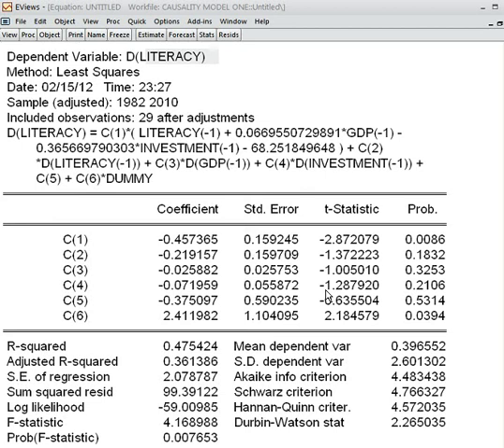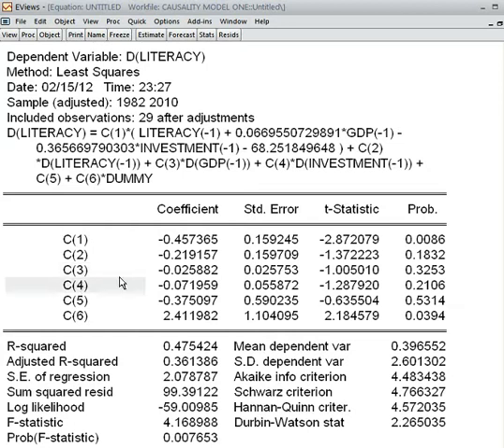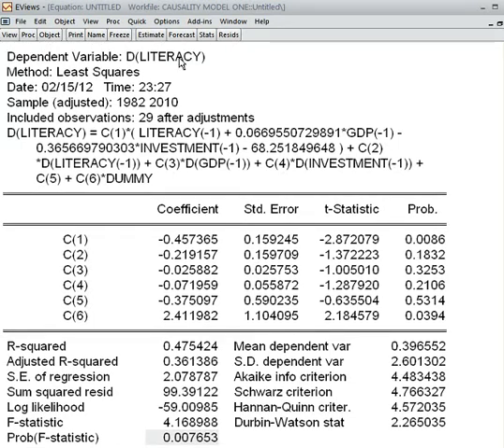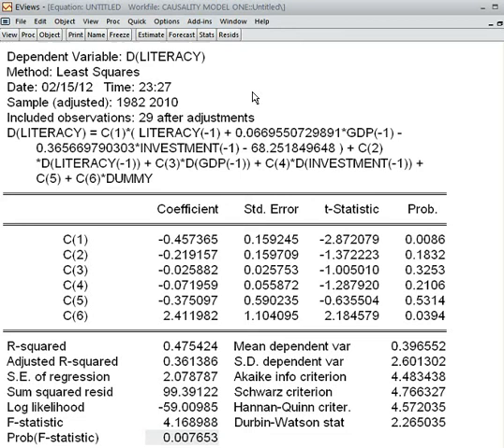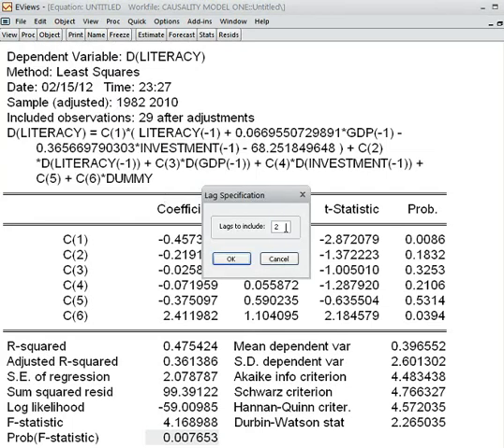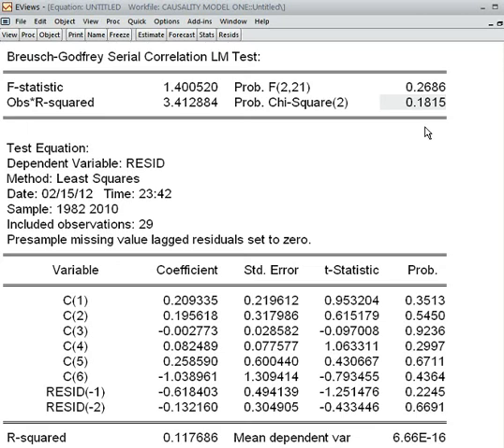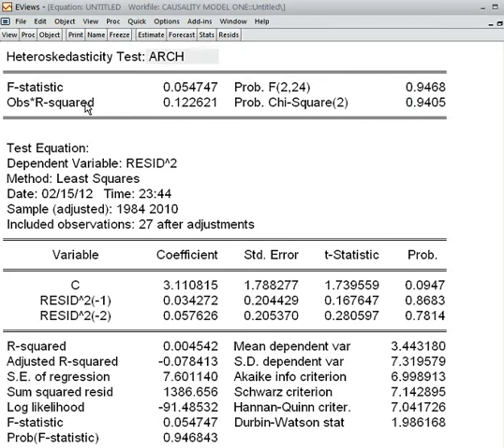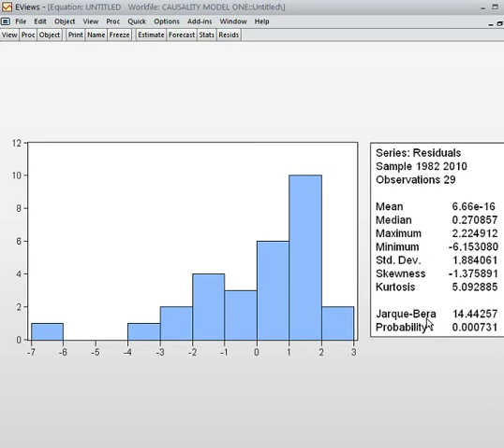Dummy Variable in VECM Model One Part 4 of 4. EVIEWS